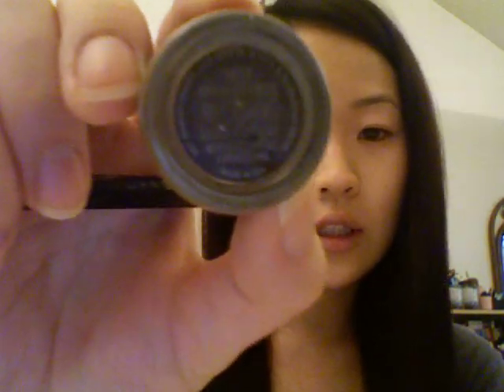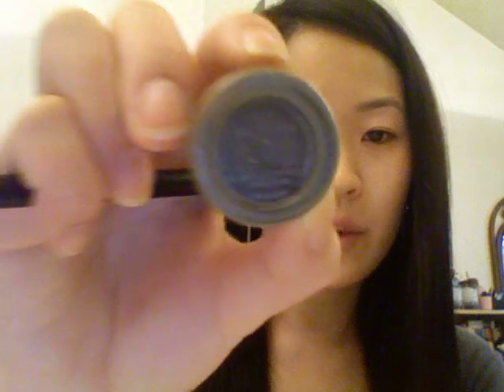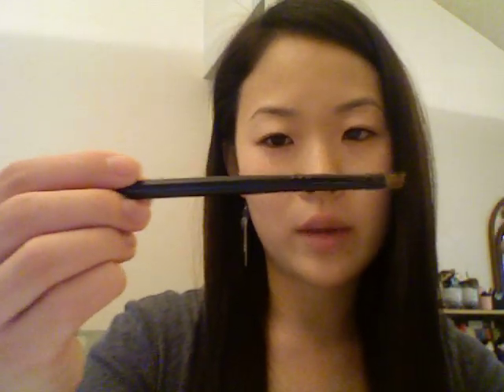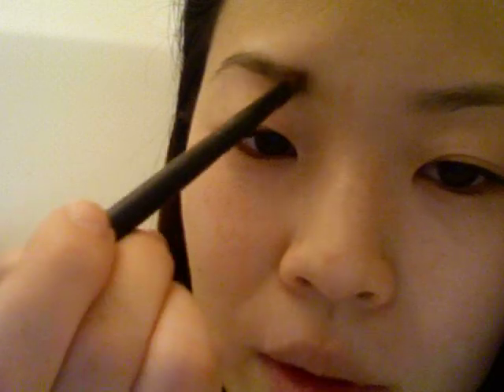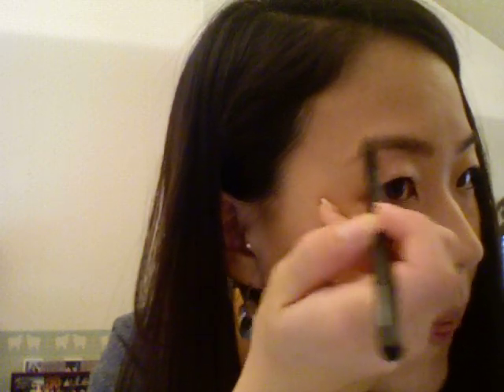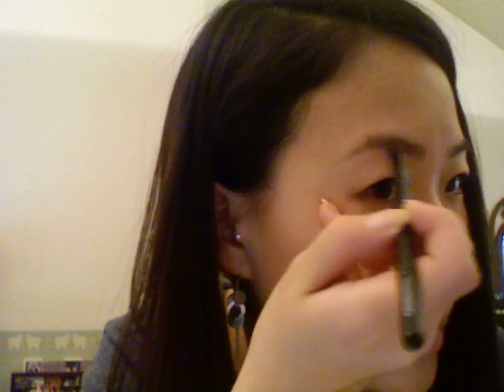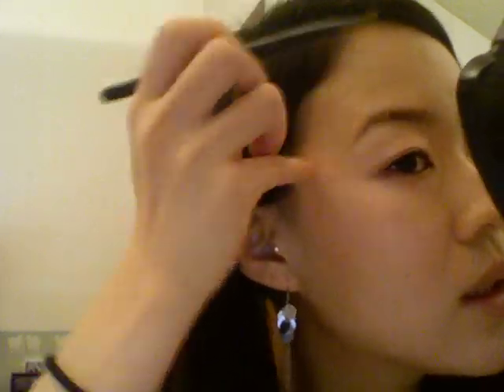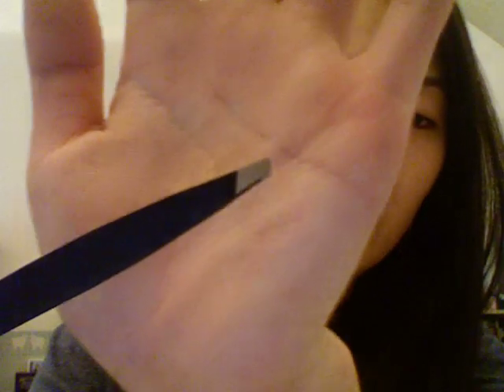Laura Mercier Brow Definer Tutorial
Products shown:
Laura Mercier Brown Definer in "Soft"
Brush used: Sephora Professional Brow Brush #10
Revlon black slanted tweezer

*I purchased Laura Mercier from Sephora for $20 but they seem to not carry it anymore. You can still purchase this anywhere else Laura Mercier is sold such as Nordstrom's, Macy's, lauramercier.com, Bloomingdales, etc. The #10 Brow Brush was $10 at Sephora.